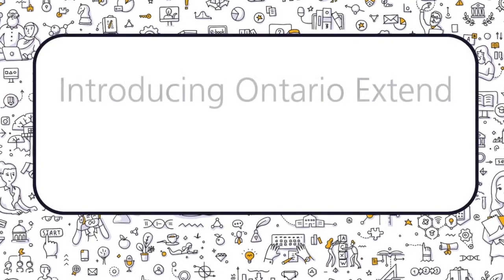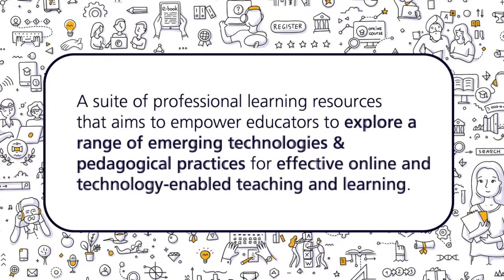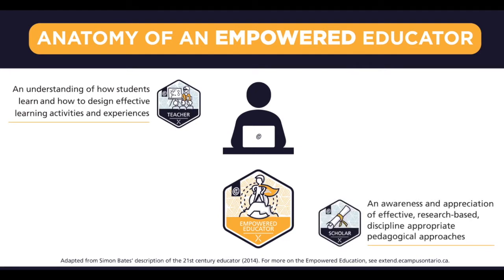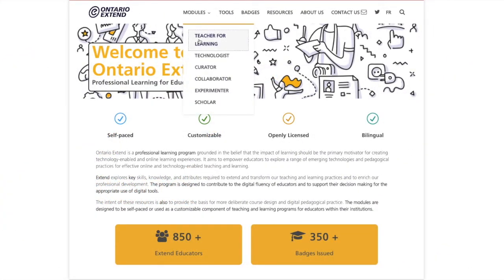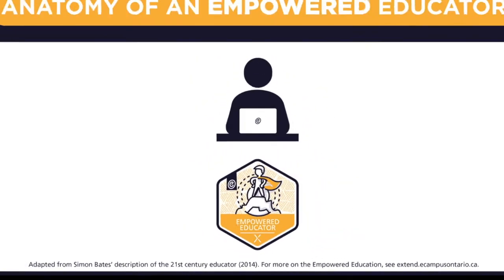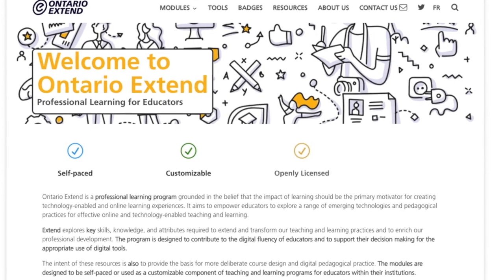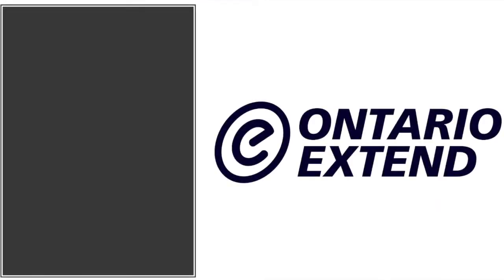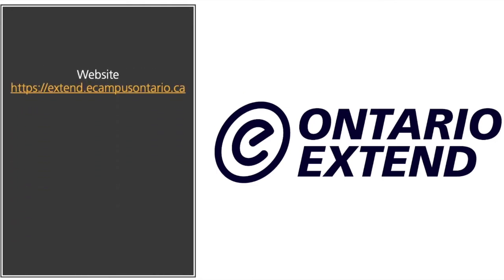Introducing Ontario Extend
Ontario Extend is a professional learning program grounded in the belief that the impact of learning should be the primary motivator for creating technology-enabled and online learning experiences. This video explores how these resources are designed to contribute to the digital fluency of educators and to support their decision making for the appropriate use of digital tools.

eCampusOntario is a non-profit organization whose membership is comprised of Ontario’s 45 publicly-funded colleges and universities. Funded by the Government of Ontario, the organization supports its members’ capacity to innovate, educate and advocate, for the evolution of a collaborative learning environment in Ontario.